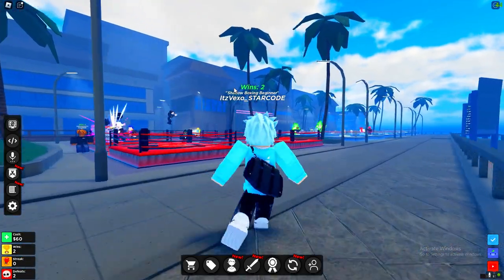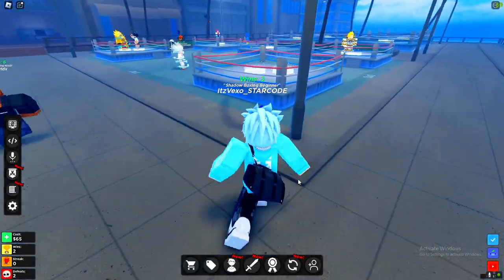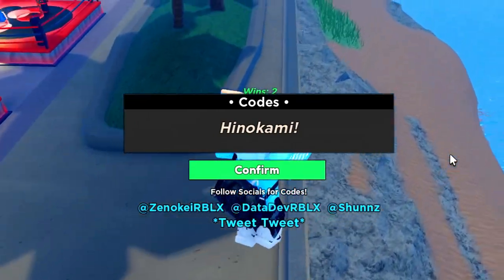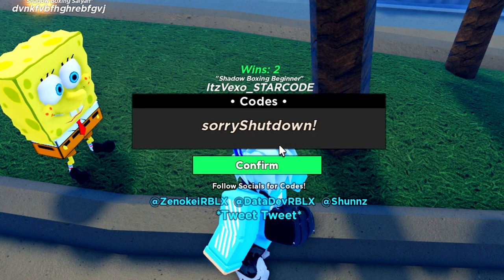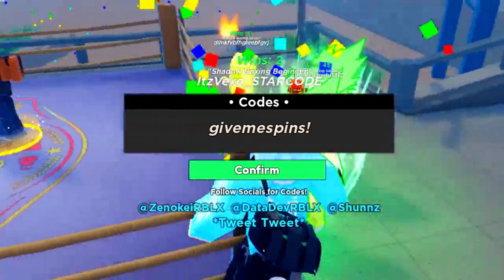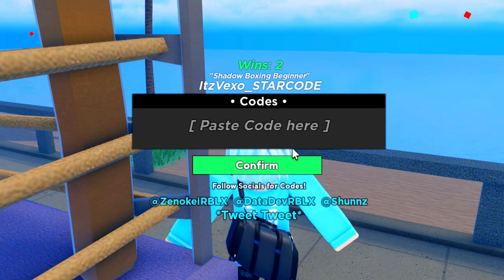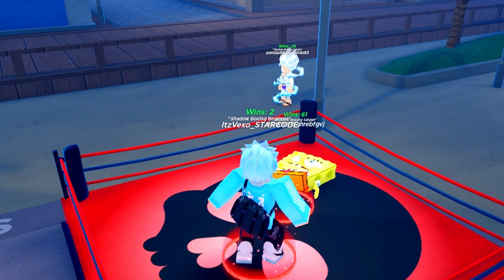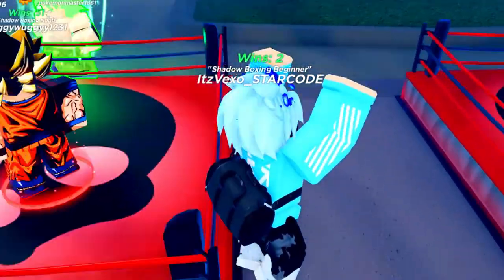*NEW* ALL WORKING CODES FOR SHADOW BOXING FIGHTS IN JULY 2023! ROBLOX SHADOW BOXING FIGHTS CODES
*NEW* ALL WORKING CODES FOR SHADOW BOXING FIGHTS IN JULY 2023! ROBLOX SHADOW BOXING FIGHTS CODES In this Shadow Boxing Fights codes video I redeemed all the codes!